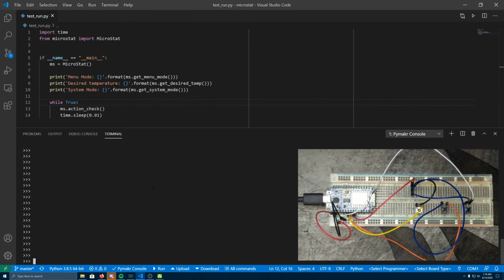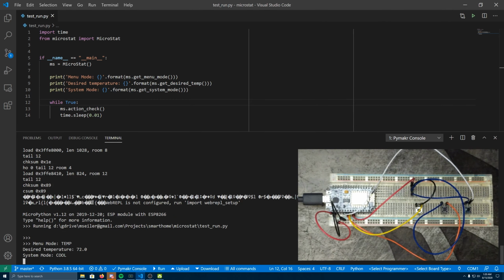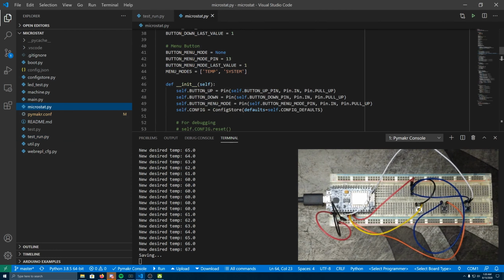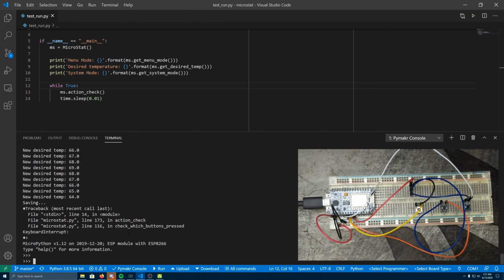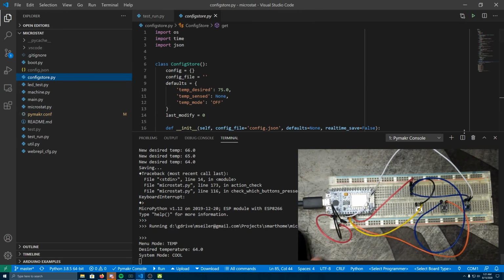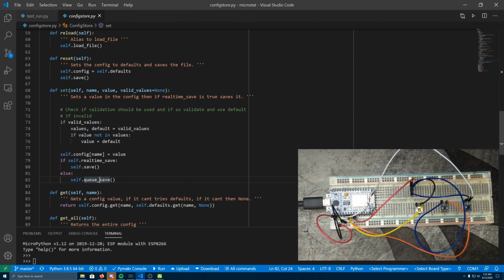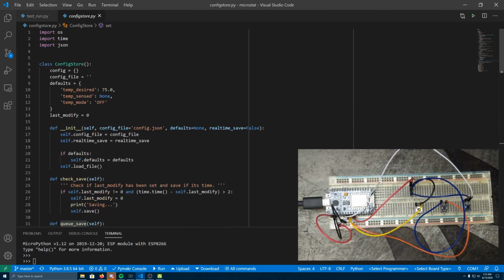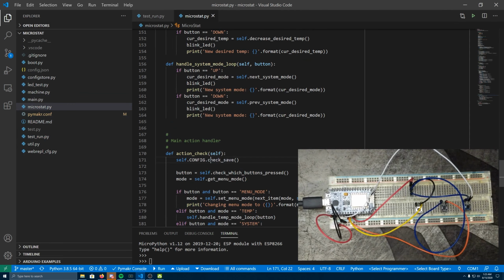MicroStat - Episode 01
The adventures in ESP8266 and ESP32 chips! Going to make my own thermostat using one of those chips and micropython.